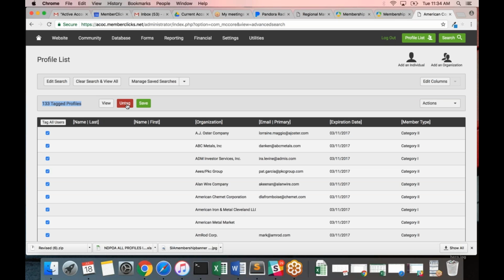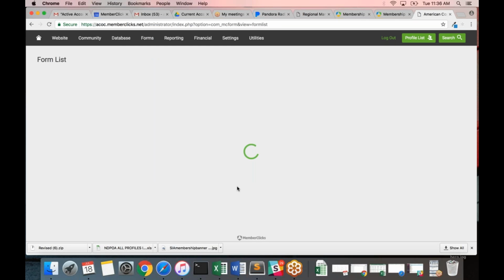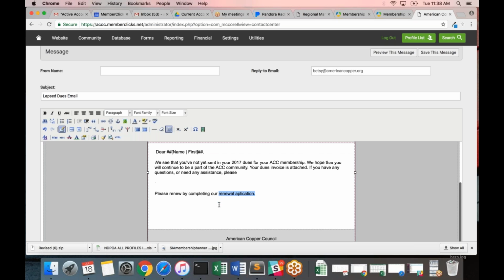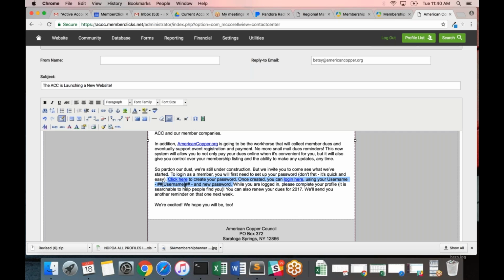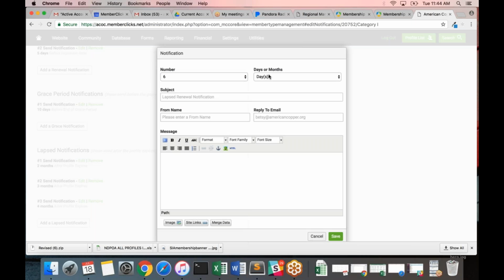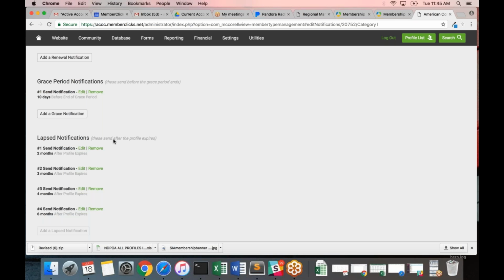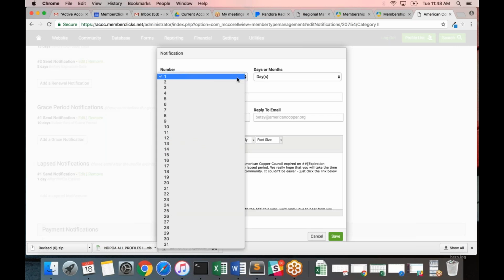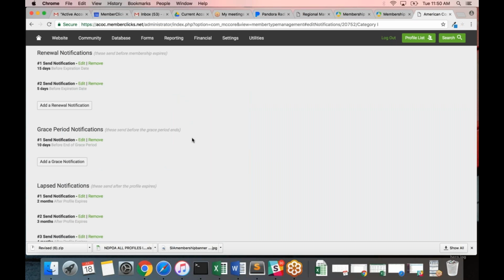ACOC: Misc. Questions